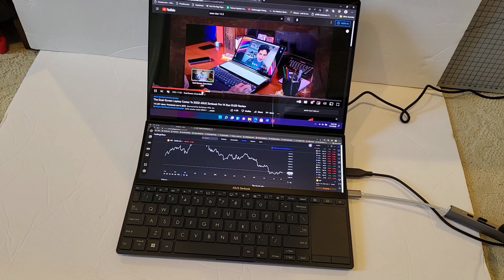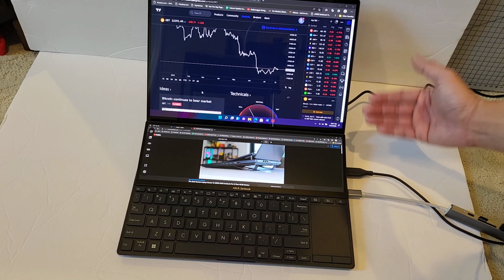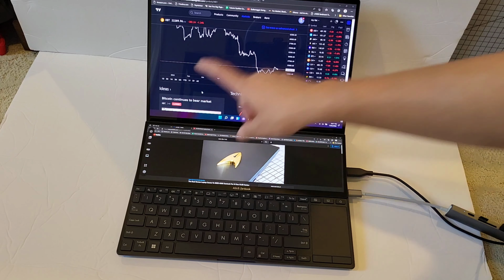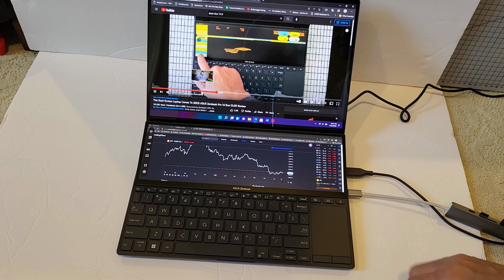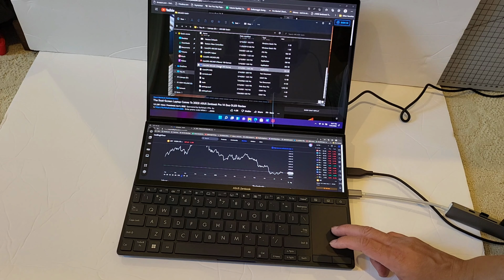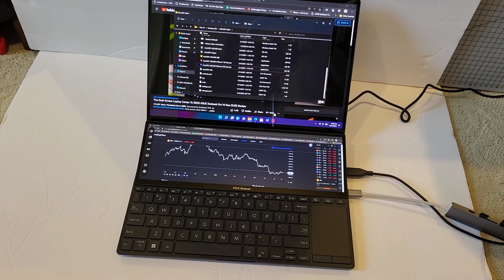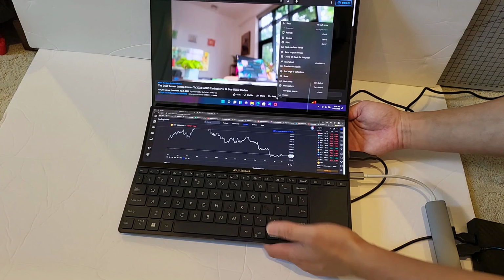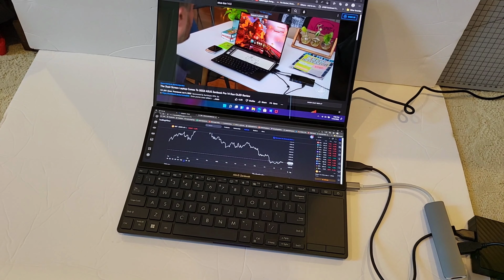ASUS ZenBook Pro 14 Duo OLED 14.5"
Intel Core i9 12th Gen 12900H 1.8GHz Processor
NVIDIA GeForce RTX 3050 Ti 4GB GDDR6
32GB LPDDR5 Onboard RAM
1TB Solid State Drive
Microsoft Windows 11 Home
SD Express 7.0 Card Reader
2x2 Wi-Fi 6E 802.11ax+ Bluetooth 5.2
14.5" 2.8K OLED Touchscreen SGS Eye Care 120Hz Display